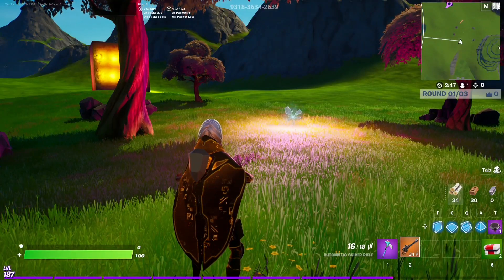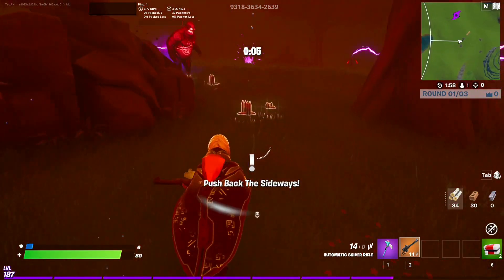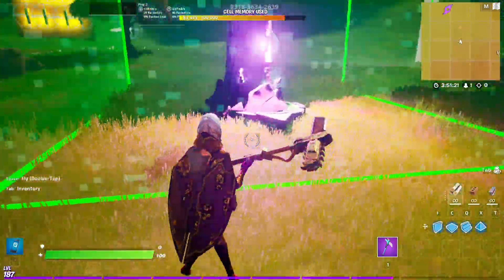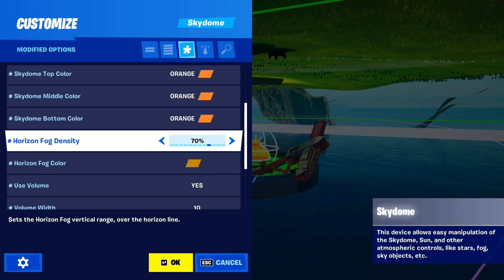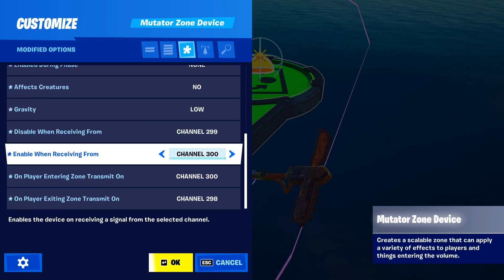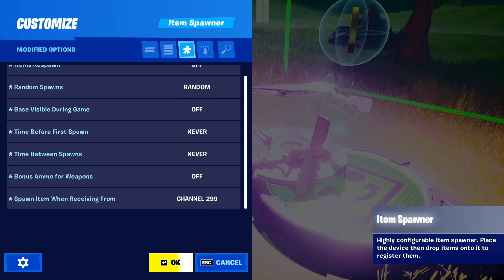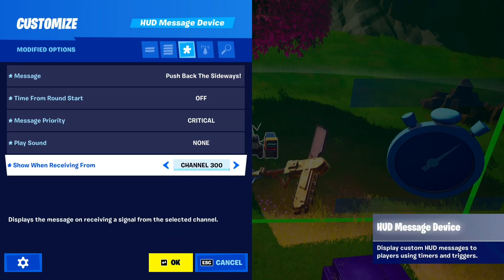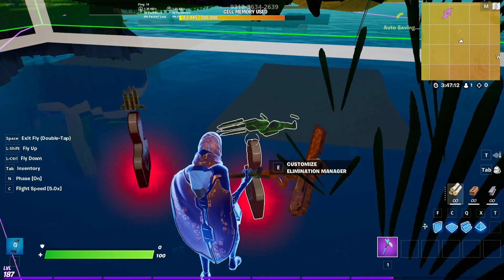I MADE A SIDEWAYS ANOMALY IN FORTNITE CREATIVE!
So today I found myself bored, and I wanted to challenge myself in Creative Mode. So! I decided to make The Sideways from battle royale Season 8. It would be far too easy to create the Sideways Zones though, so instead I created The Sideways Anomalies which were more of a challenge. It's not perfect, but it works alright!

No Island Code, because this was built on a WIP Island regarding a very obvious not so secret 3rd Season of a certain Mini BR map.